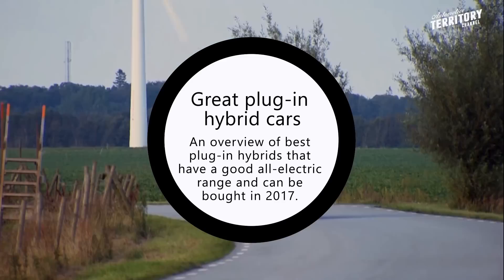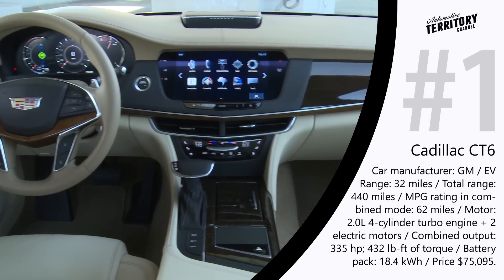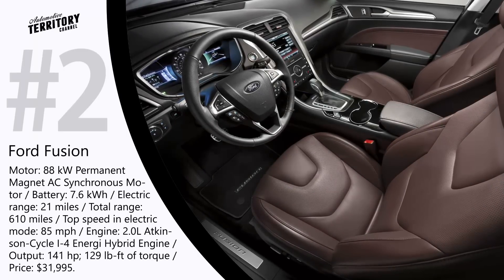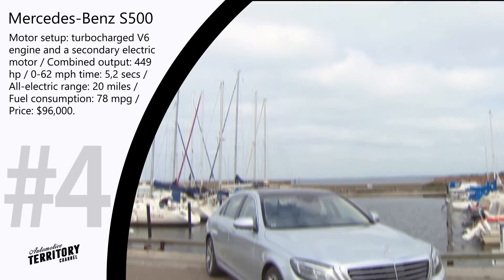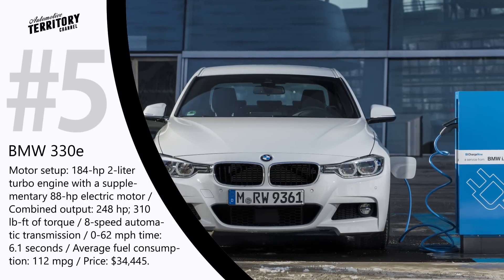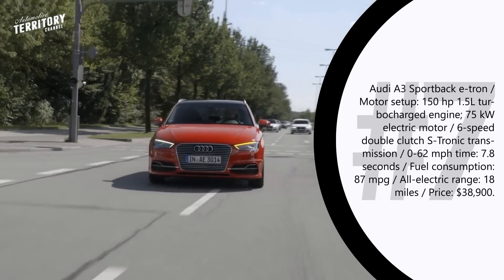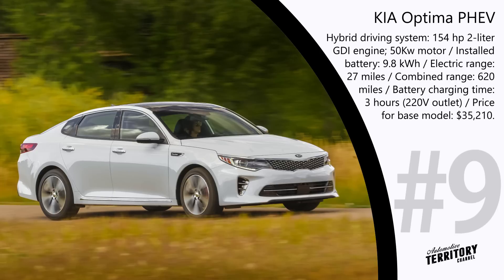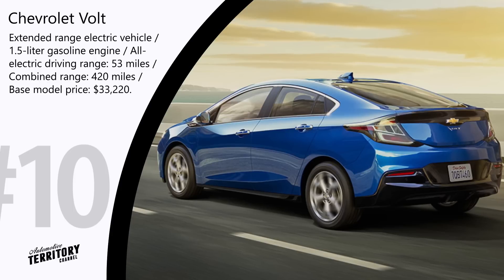10 Best Plug-in Hybrid Cars to Buy in 2017 (Prices and Technical Specifications Compared)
Many people confuse the plugin hybrid technology with the regular hybrid. Tha majot difference is that PHEVs have the battery powered motor as their main power source and the engine is used only to complement the electric motor and extend the range.

Plug in technology is recognized by many manufacturers and consumers and remains a major competitor for all electric powertrains, so we wanted to present to you a list of PHEVs that you can buy in 2017 and compare their specs and prices. Enjoy the ride!